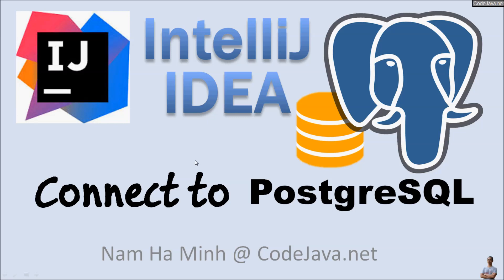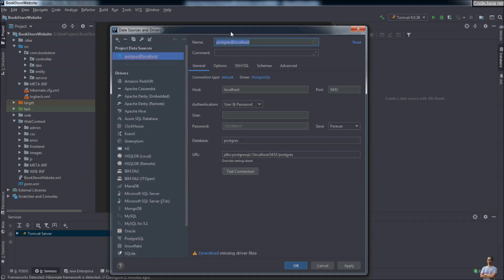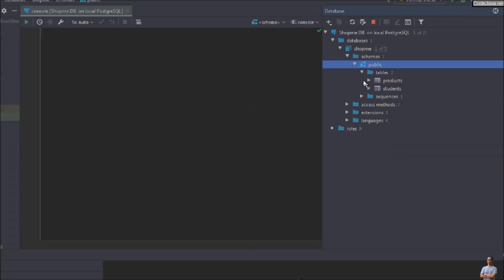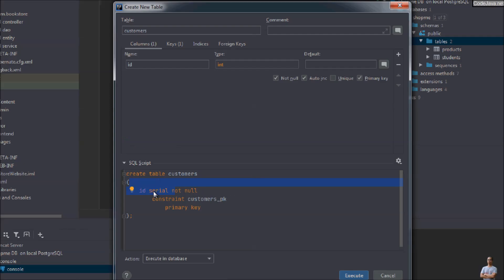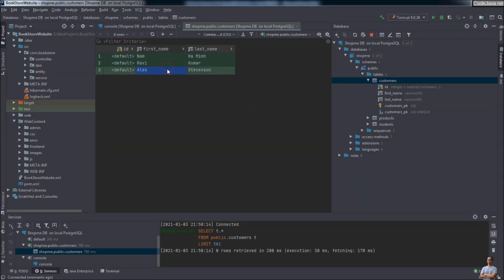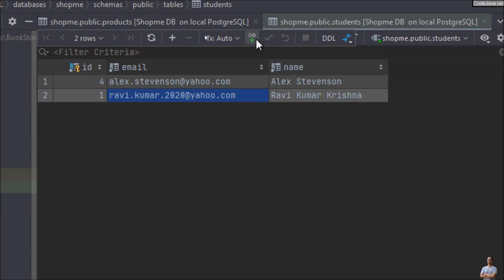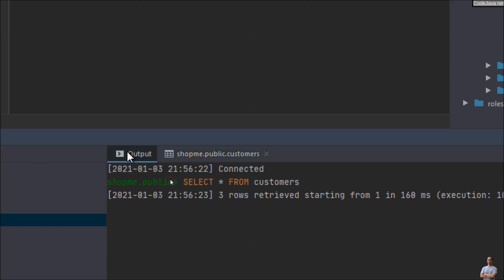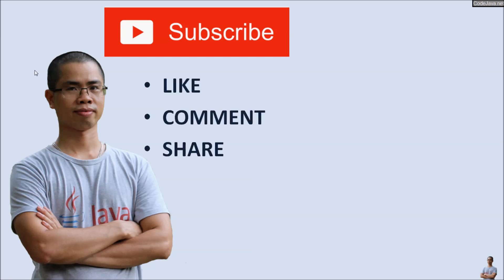How to Connect to PostgreSQL Database in IntelliJ IDEA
Learn to connect to PostgreSQL Database Server in IntelliJ IDEA using Database tool, so you perform essential database management tasks right inside the IDE, without having to use any external tools.

In details, I'll share with you:
- Make connection to PostgreSQL database
- Create a new table
- Manage data in a table
- Execute SQL statements

Software programs:
- PostgreSQL Server 13